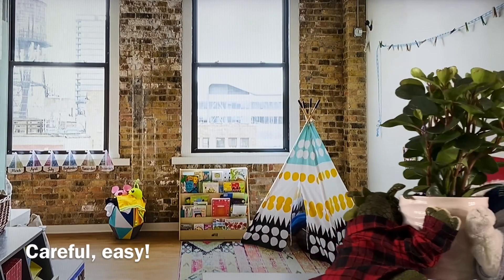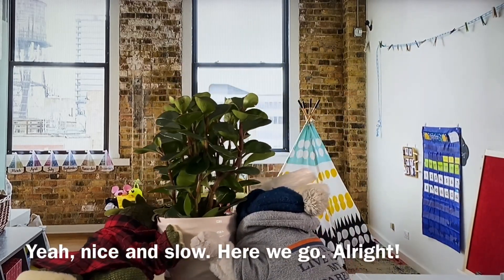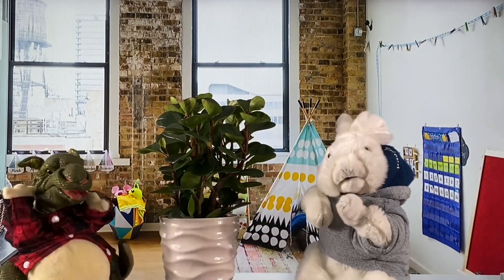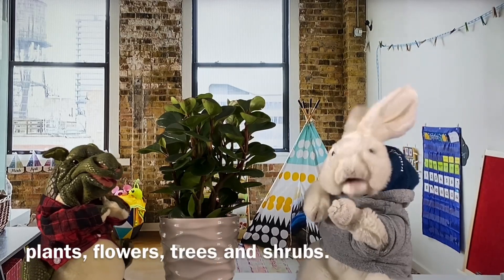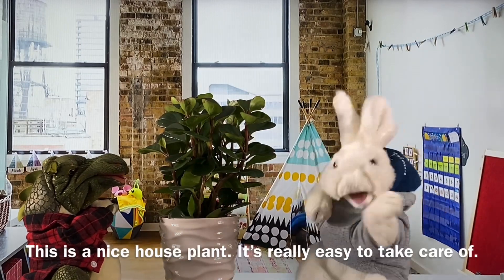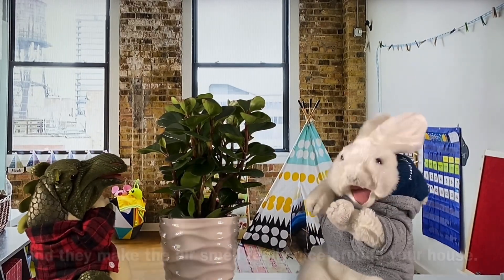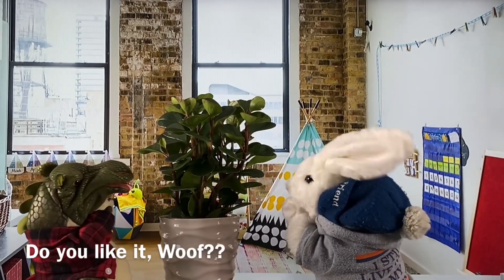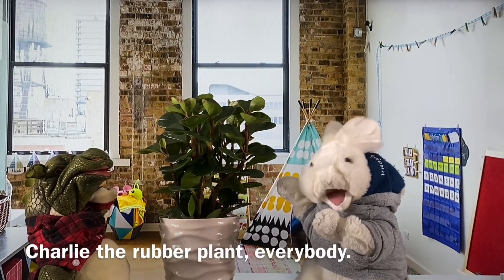Rubber Plant -Plant, Flowers, Shrubs and Trees-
Welcome to Muesli Friends! Adorable puppet show with a friendly rabbit. Play time with Muesli the rabbit puppet! Fun for kids of all ages!

今回は新しいシリーズ
🌿植物、花、木、低木🌿
のご紹介です。今日ご紹介するのは、

🔹Rubber Plant🔹
・ゴムの木

です。

🥨会話の内容🥨

🐰: Careful, easy!
(気をつけて)

🐲: I’ve been careful. (気をつけてるよ)

🐰: Yeah, nice and slow. Here we go. Alright!
(うん, ゆっくりね。よいしょ。よし!)

🐰: Welcome to our latest segment of plant, flowers, trees and shrubs.
(植物, 花, 木, 低木の新しいセグメントへようこそ)

🐰: We have here a rubber plant.
(ここにあるのはゴムの木だよ。)

🐰: This is a nice house plant. It’s really easy to take care of.
(これはステキな観葉植物なんだ。お世話がとても簡単なんだ)

🐰: You can have them anywhere and they make the air smell really nice around your house.
(どこででも育てられて家の中の匂いをよくしてくれるんだよ)

🐰: Do you like it, Woof??
(ウーフ, 気に入った?)

🐲: Yes, his name is Charlie.
(うん, 名前はチャーリーなんだ)

🐰: Charlie the rubber plant, everybody.
(みんな, ゴムの木のチャーリーだよ)

🐰: We’ll see you again in the next video!
(また次回の動画で会おうね!)

🐰: Goodbye! (ばいばい!)

🐲: Goodbye! (ばいばい!)

英語保育、子育てに役立つ英語手遊び歌/英語読み聞かせ/サークルタイムネタ/etc.動画をYouTubeでシェアしています🐰チャンネル登録、いいね、シェアよろしくお願いします🙌🏻

*Muesli Friends Instagram*
＠muesli.friends